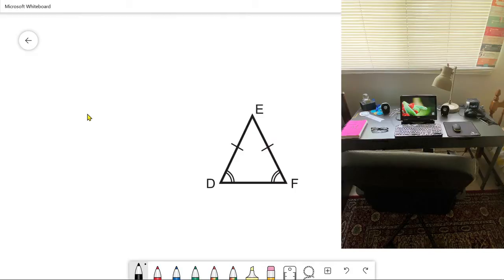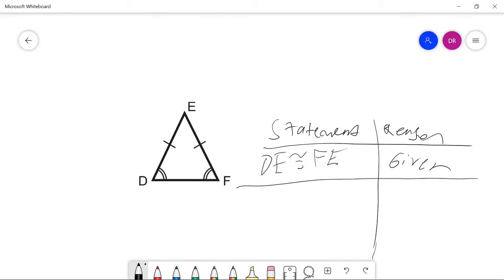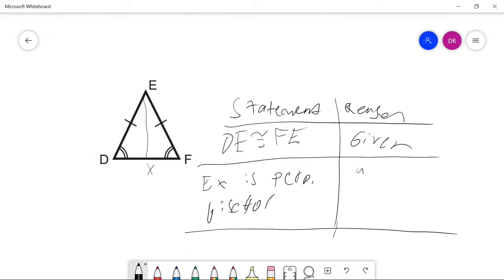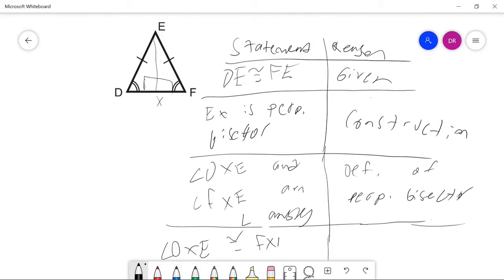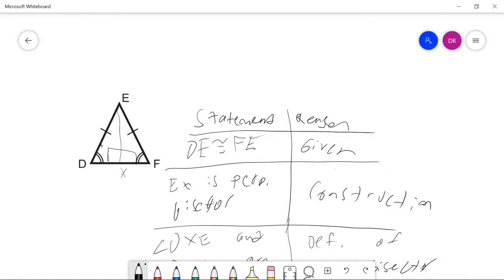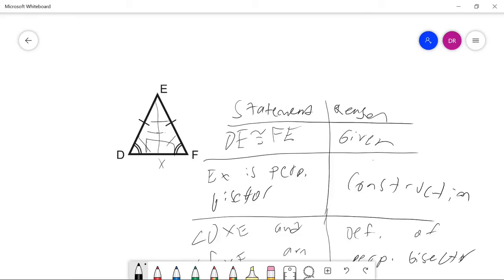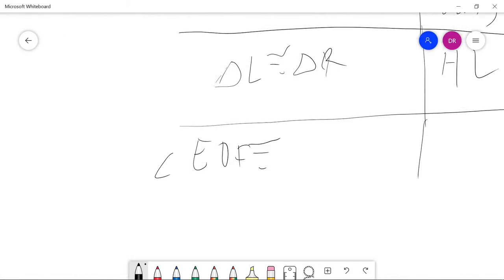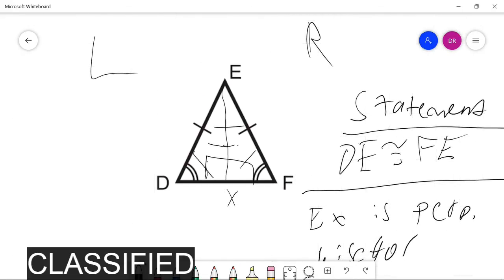PROOF: Base angles of isosceles triangles are congruent. Geometry; episode #10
In this video I cover:

G.CO.10 Prove theorems about triangles. Theorems include: measures of the interior angles of a triangle sum to 180°; base angles of isosceles triangles are congruent; the segment joining the midpoints of two sides of a triangle is parallel to the third side and half the length; the medians of a triangle meet at a point.

Make sure to tell your friends!